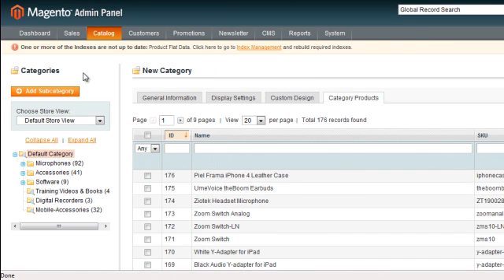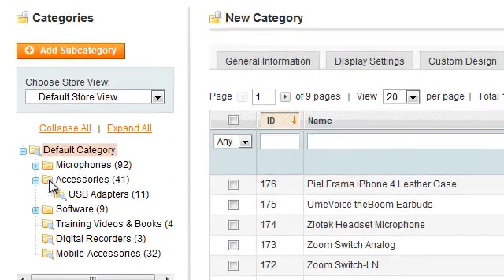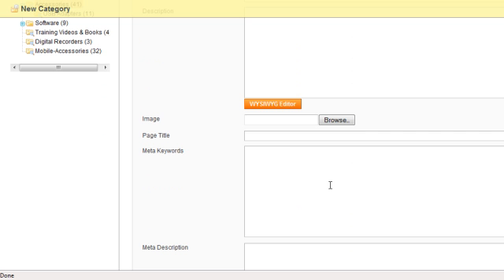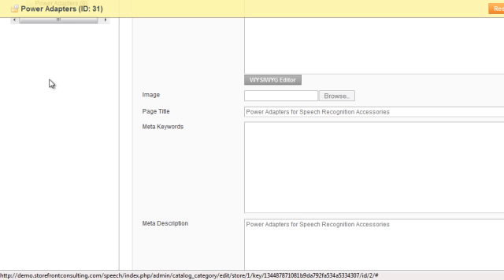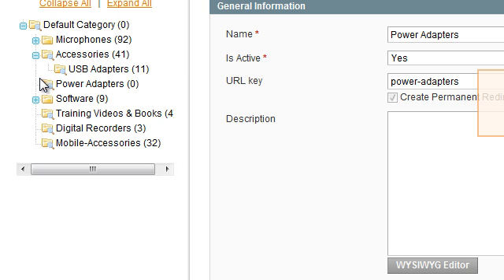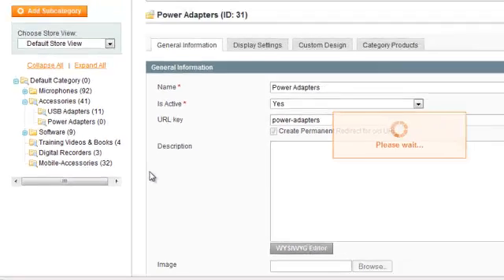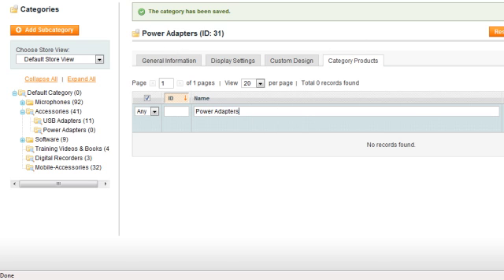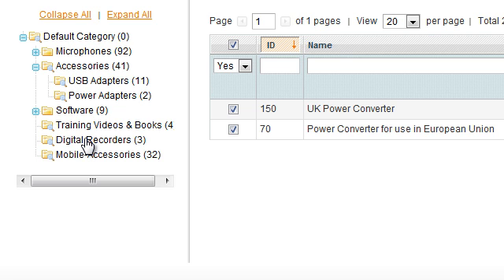Magento Categories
Demonstrates: Adding, Organizing and Adding Products to Magento Categories.